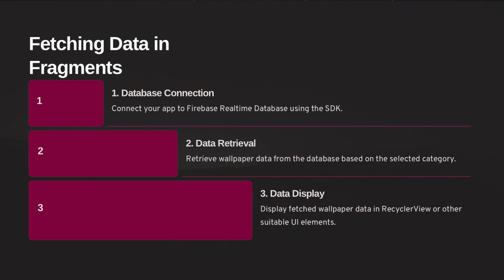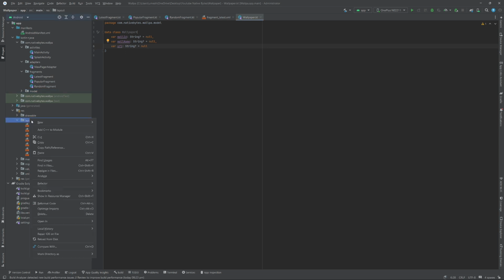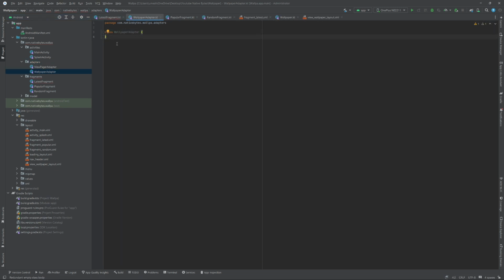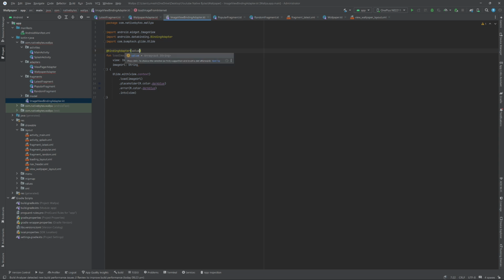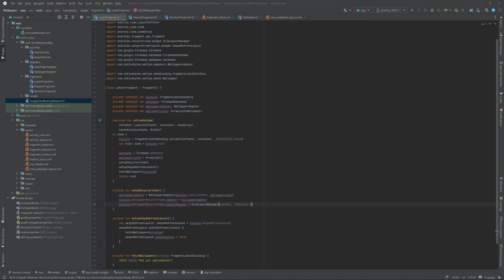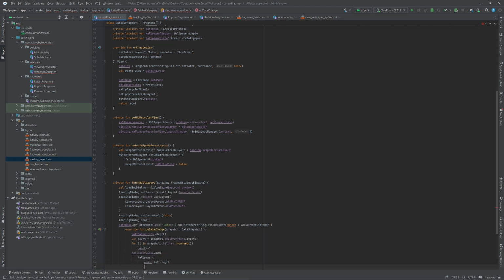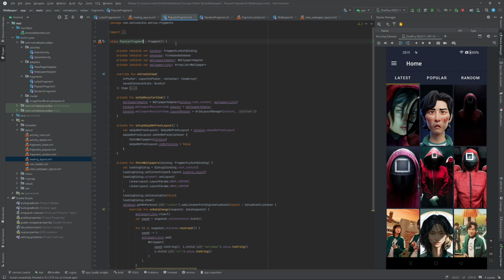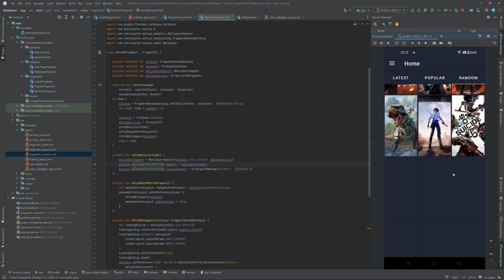Day 5 Fetching Wallpapers in Fragments Using RecyclerView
Welcome to Day 5 of our Wallpaper App Development series! 🚀 Today, we’ll fetch wallpapers from Firebase and display them dynamically in a RecyclerView in each Fragments(Latest, Popular, Random).

🔥 What You’ll Learn in This Video:
✅ Connecting Firebase Realtime Database to our app
✅ Fetching wallpapers for Latest, Popular, and Random categories
✅ Displaying wallpapers in a RecyclerView with GridLayout
✅ Using Swipe Refresh Layout for real-time updates
✅ Implementing data binding and loading images with Glide

By the end of this video, you’ll have a fully functional wallpaper list that loads dynamically from Firebase! 🎉

📌 Next Video: Click-to-Preview & Full-Screen Wallpaper Viewer